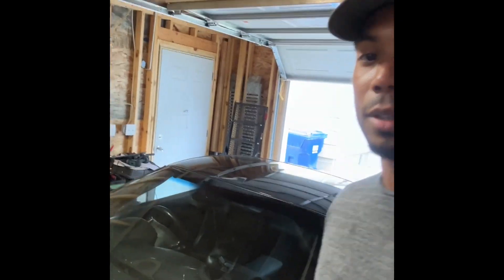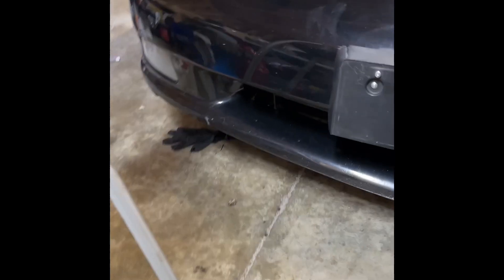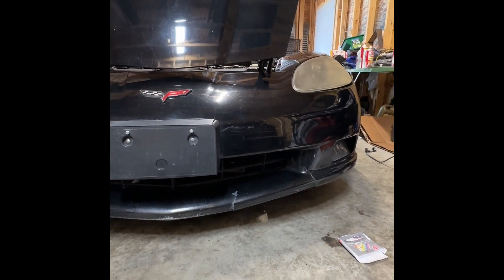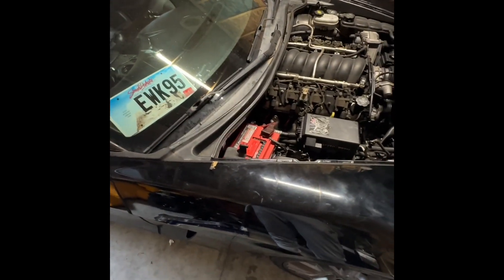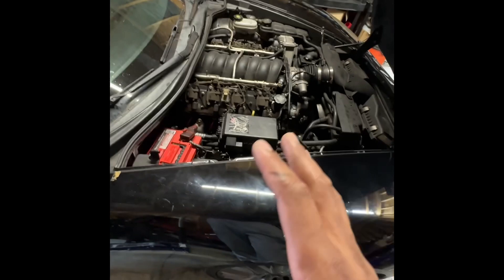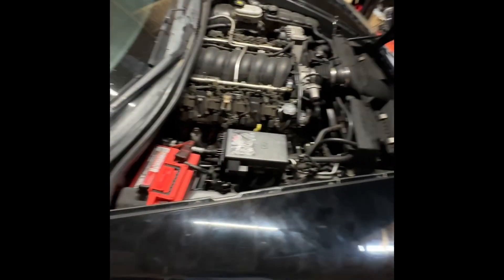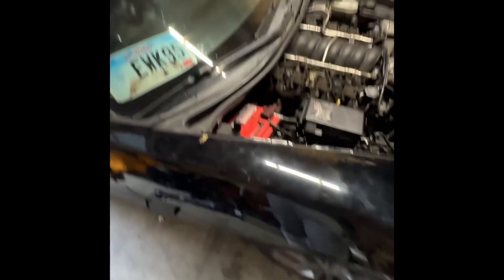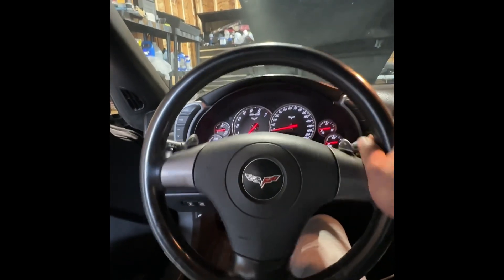BTR Truck Norris Cam Update // New Project Car C6 Corvette Electrical Gremlins